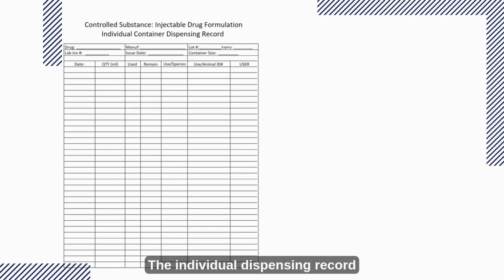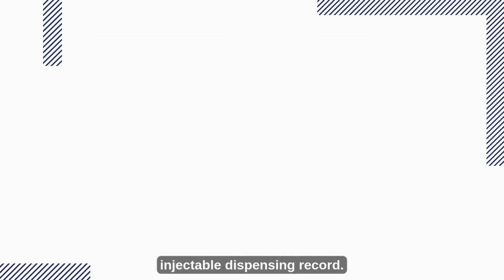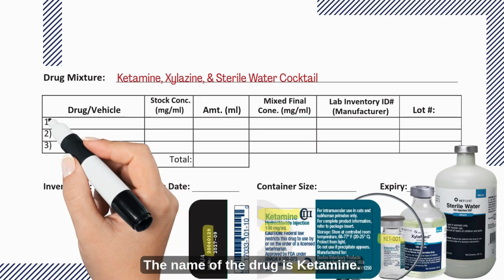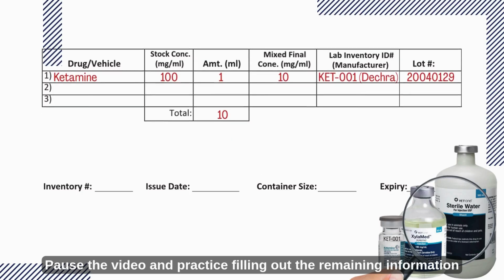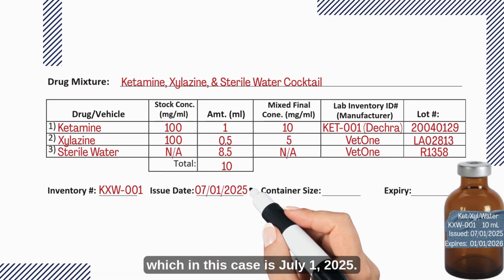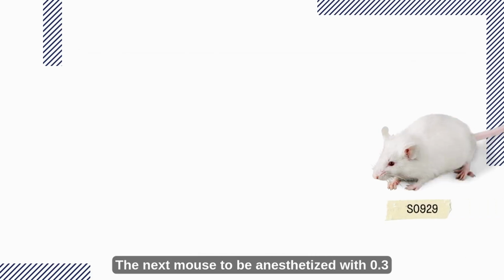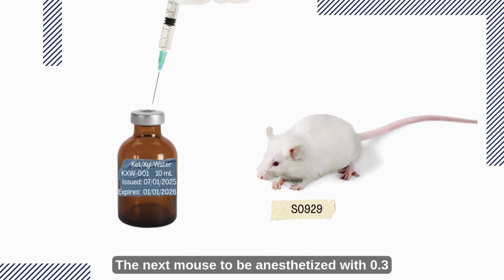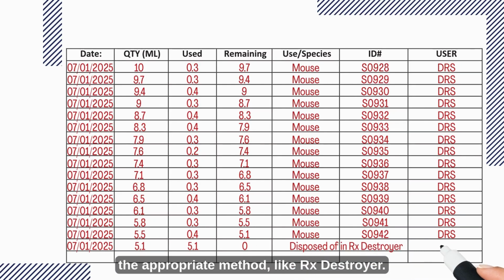How to complete a Controlled Substance mixed injectable dispensing record